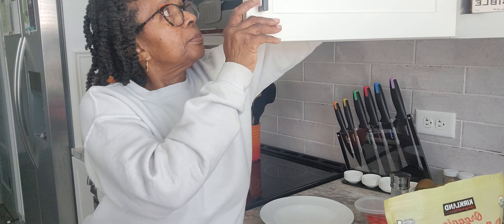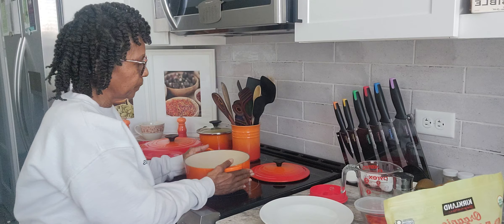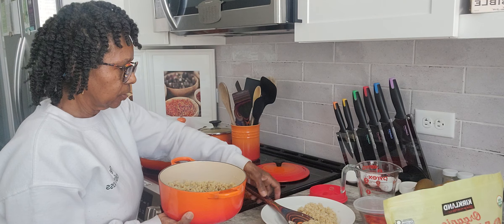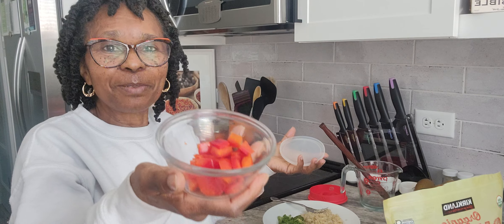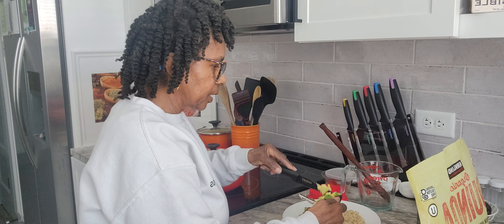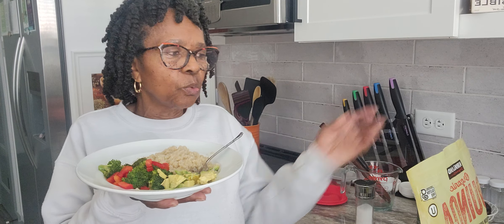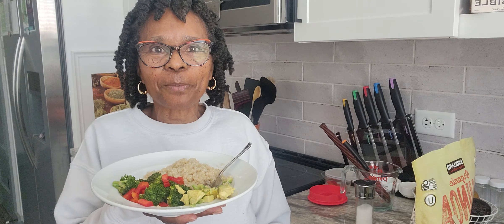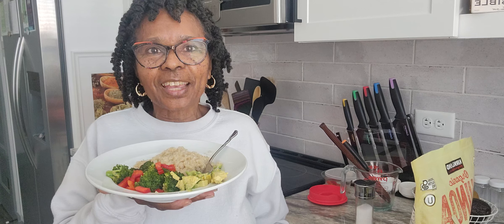How to Prepare QUICK MEALS that HEAL | DELICIOUS Recipes!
Hey Beautiful! In this video I am showing you how to prepare a Quick and Delicious Meal that helps to HEAL your Body. This delicious meal can be eaten for breakfast, lunch or dinner. Quinoa is a powerful Whole Grain that is full of protein, amino acids and has a plethora of other essential nutrients for your overall health and well-being, such as fiber, iron, potassium, zinc and so much more!! It only takes 15-20 minutes to prepare when you're in a hurry and on-the-go. Enjoy!😋

LOOKING TO LEVEL UP YOUR GUT HEALTH?
GRAB A COPY OF MY 25 MEAL RECIPE GUIDE📗
💰✅➡ "This is What I Ate to Heal My Body"

Are you looking for some delicious spirulina coconut veggie wraps to use for your salad wrap, burrito🌯 or pizza 🍕crust?

Coach Renée is a Certified Holistic Wellness Coach from the Institute for Integrative Nutrition, the Dr. Sears Wellness Institute, and The Cooper Institute of Dallas. She provides educational and informational content on this channel to educate, motivate, empower and inspire women to take back control of their health and well-being where she places emphasis on nourishing the "whole you", Mind, Body, and Soul. However, please note that Coach Renée is not a licensed medical doctor or healthcare professional, and therefore; she cannot, and do not diagnose, treat, prescribe or recommend any type of medical treatments for her viewers. The content on this channel, including recipes, coaching products, and wellness programs, is not a substitute for professional medical advice, diagnosis, or treatment. Always consult a qualified healthcare provider before making any significant changes to your diet, exercise, or lifestyle. The effectiveness of holistic approaches and natural remedies that can vary from person to person. Listen to your body and seek personalized professional guidance based on your health status and medical history. By engaging with this content, you agree that you are responsible for your own health decisions. Coach Renée and The Holistic Boss are not liable for any actions you take based on the information provided.

Thank you for your acknowledgement! Your health is your greatest asset. Let's journey towards holistic wellness together with mindfulness and empowerment.

If you're looking to amplify your health and well-being to the next level, watch How to Prepare QUICK MEALS that HEAL | DELICIOUS Recipes! Video